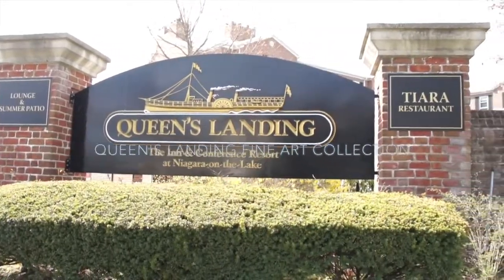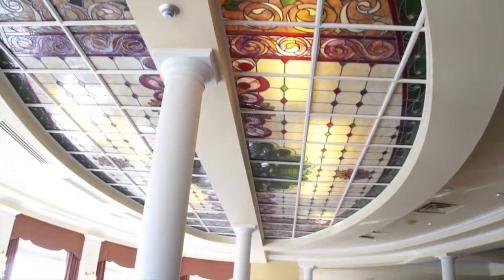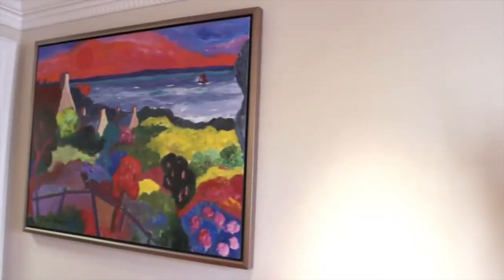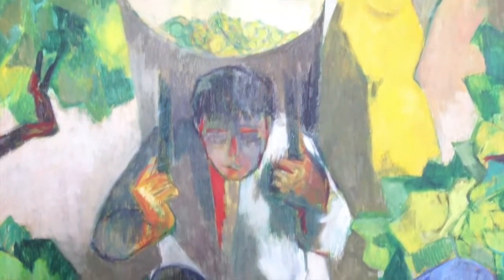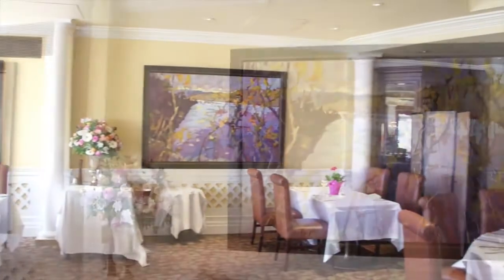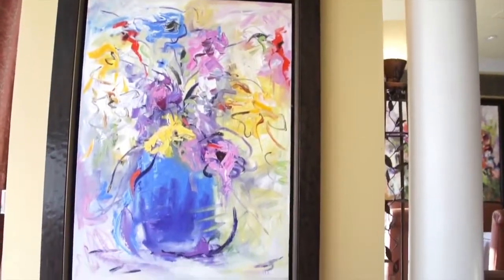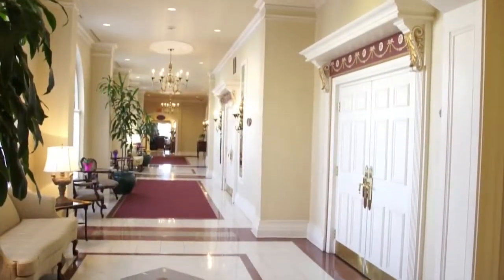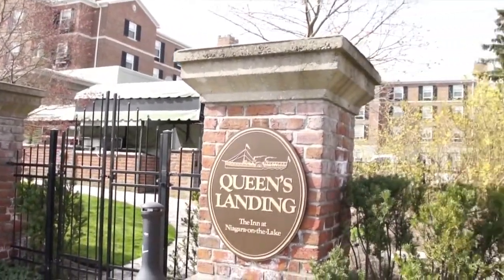Original Fine Art Collection - Queen's Landing - Vintage Hotels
Queen's Landing is home to some stunning art pieces available for viewing throughout the property. Visit Queen's Landing and see for yourself!